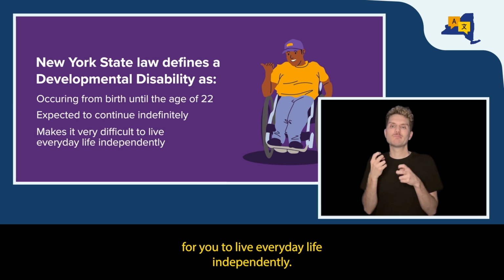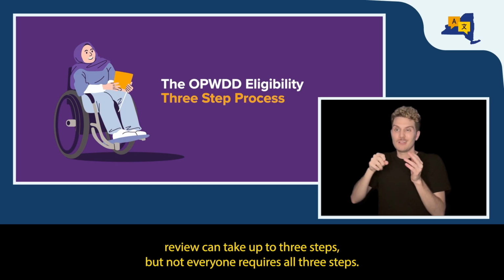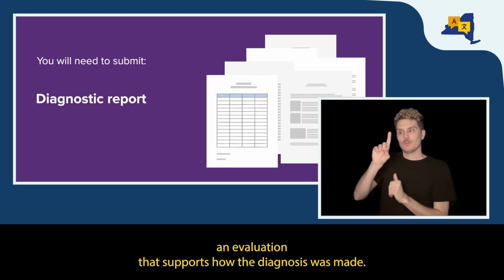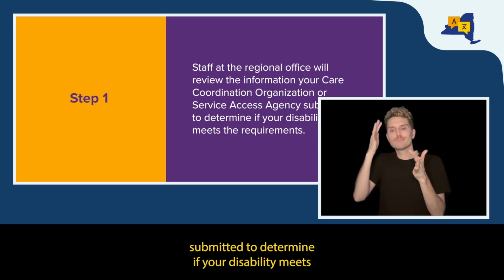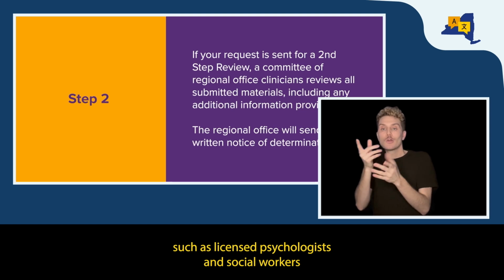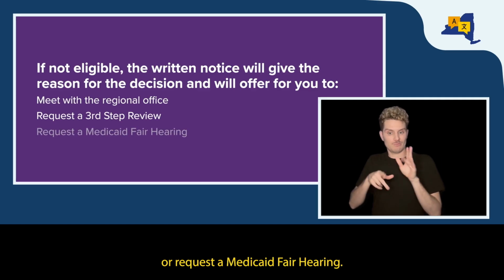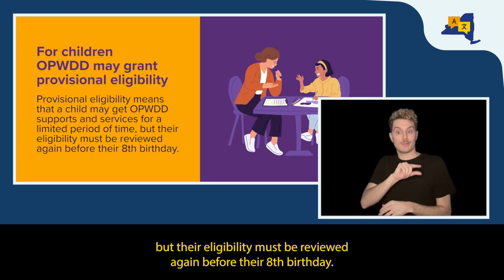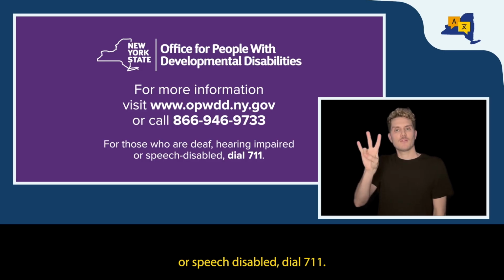Office for People with Developmental Disabilities - Getting OPWDD Eligibility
American Sign Language (ASL) video interpretation of the New York State Office for People with Developmental Disabilities “Getting OPWDD Eligibility” video